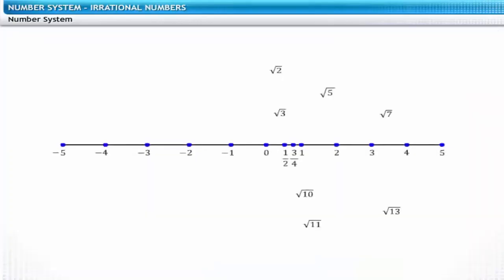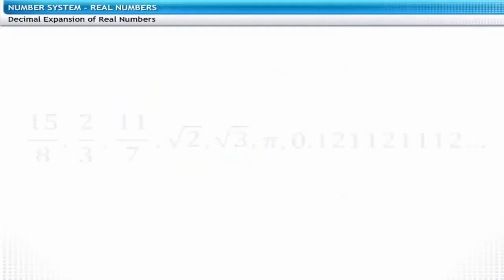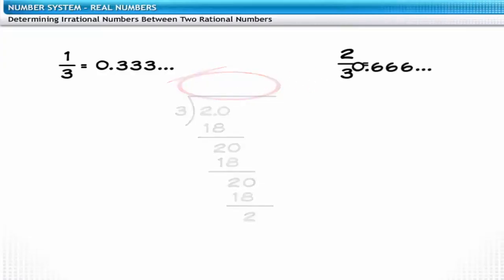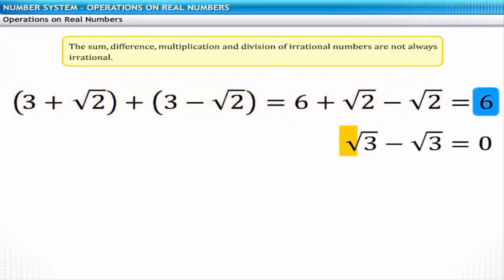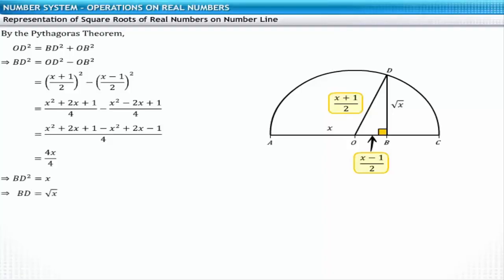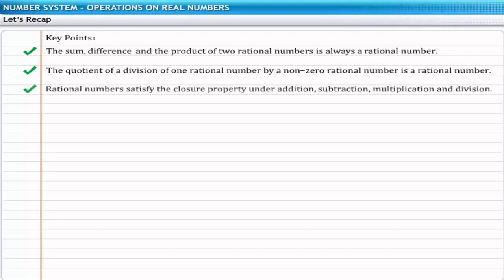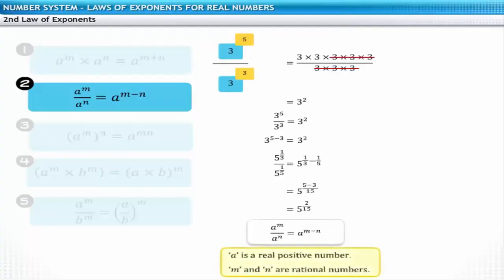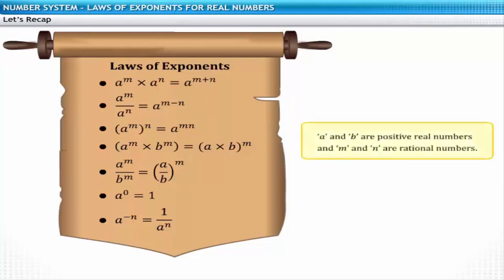CBSE 2020 Class 9 Maths 1 Number Systems Full Chapter NCERT Animation